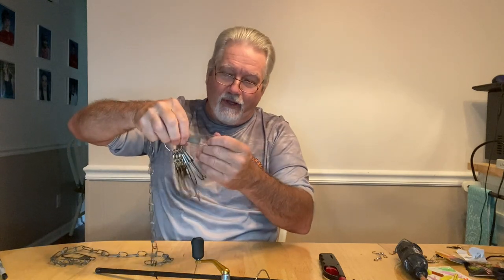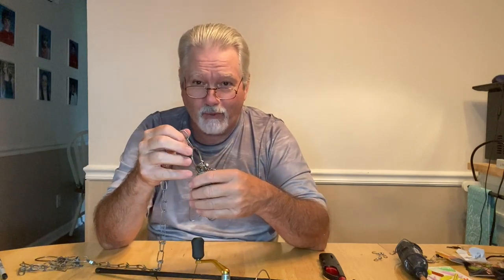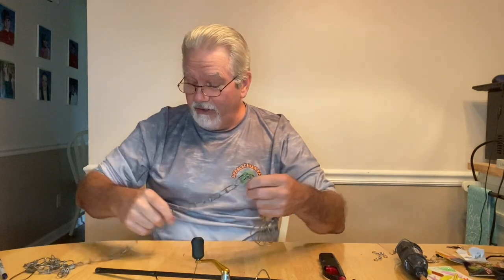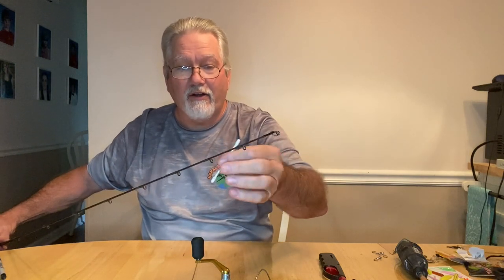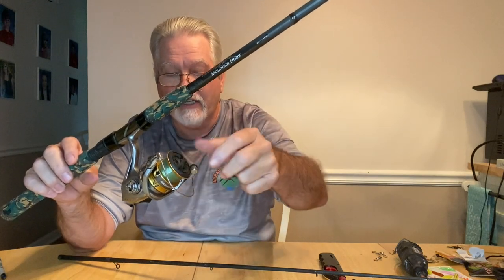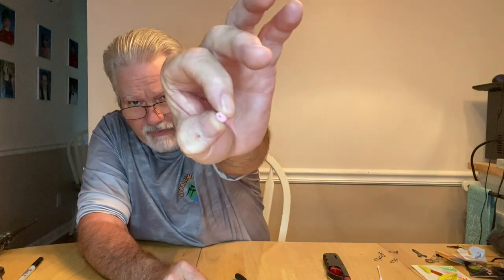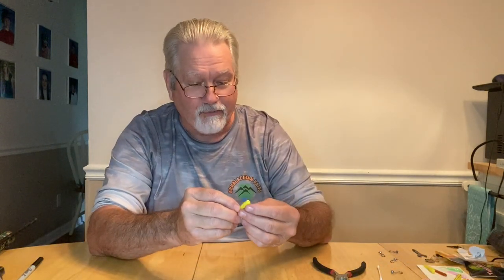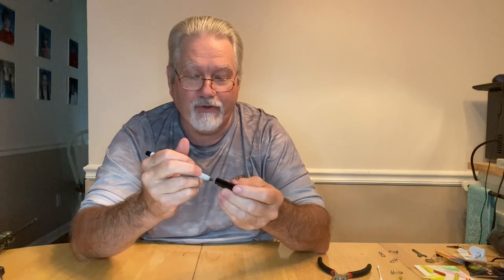Fishing Tips With Alan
Alan shares fishing tips for your down time.